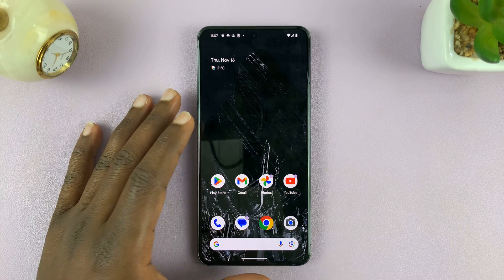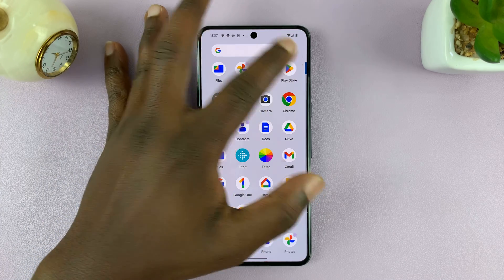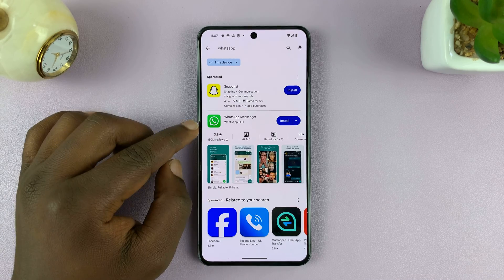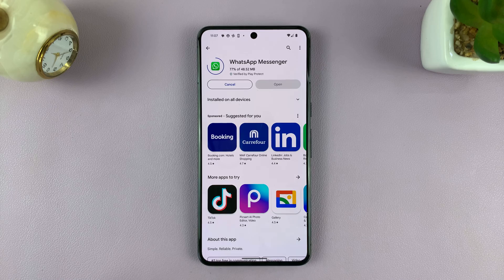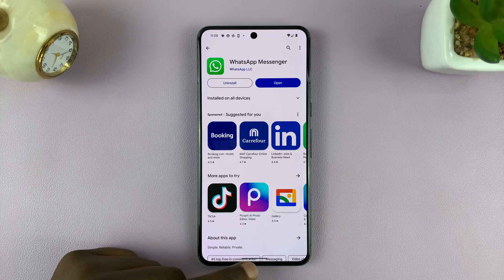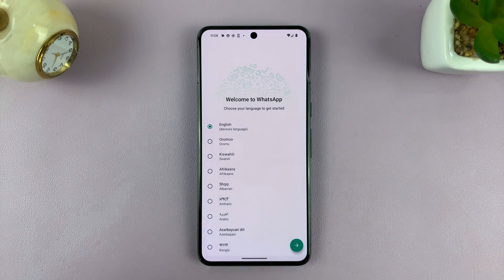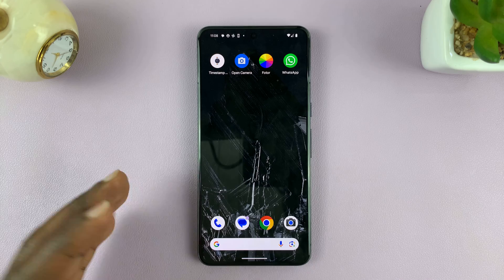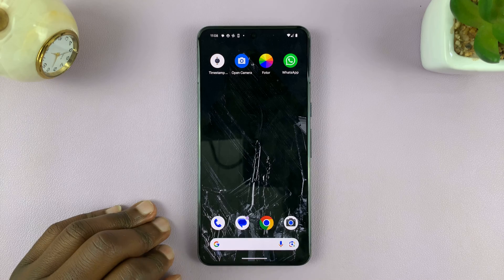How To Download & Install WhatsApp On Android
Learn How To Download & Install WhatsApp On Android.

In this tutorial, we'll guide you through the process of downloading and installing WhatsApp on your Android device. Whether you're a new user or looking to reinstall the app, we've got you covered.

WhatsApp is a popular messaging app that allows you to connect with friends and family through text, voice, and video messages.

1. Launch the Google Play Store.  Search for WhatsApp. Tap on the Install button.

2. Open the app from Play Store or from your app drawer.

Logitech MK220 Wireless Keyboard and Mouse Combo

Cell Phone Tripod Adapter